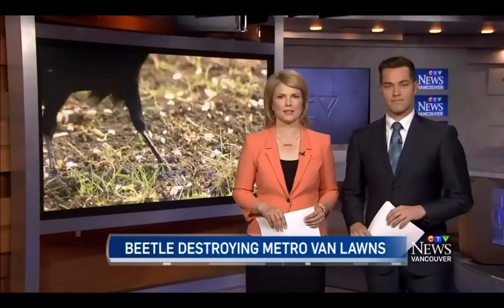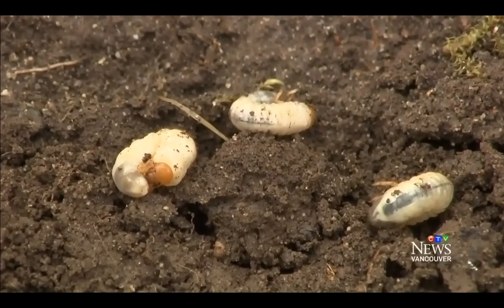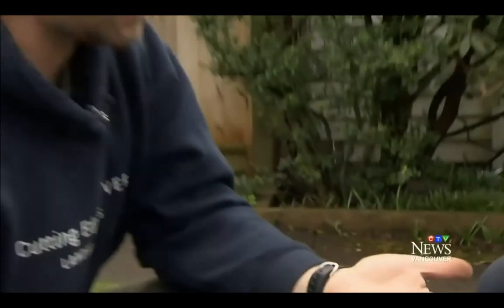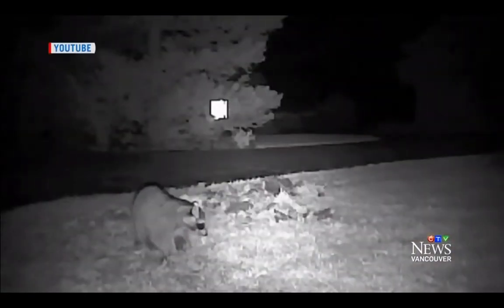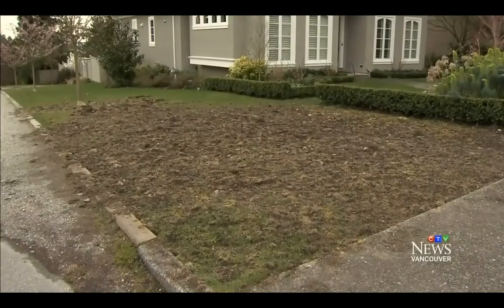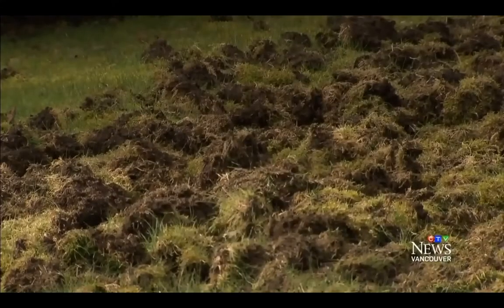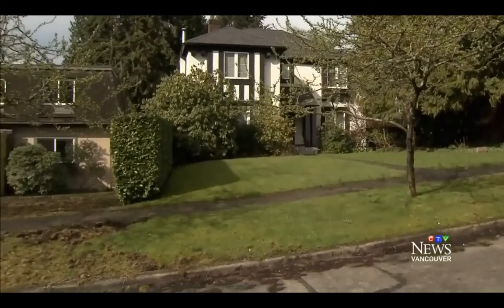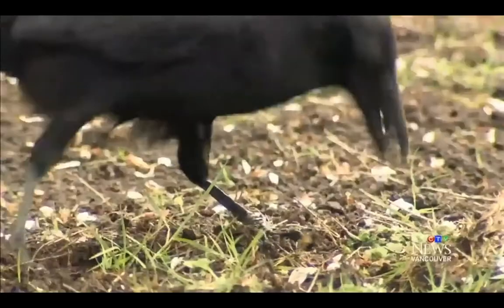Cutting Edge Vancouver Chafer Beetle Damage 2015 CTV Interview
Interrupting the life cycle of the Chafer beetle is the key to stopping your lawn from being ripped up. The 2 best treatments available today are 1. Merit which is a low toxicity insecticide (95% effective) and 2. Nematodes which are microscopic worms used to infect the chafer grubs (65% effective).